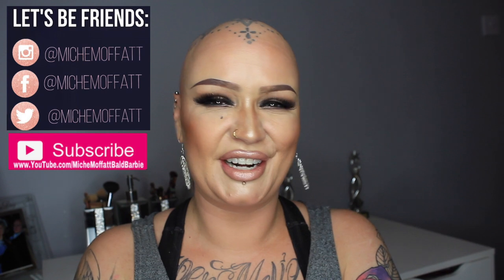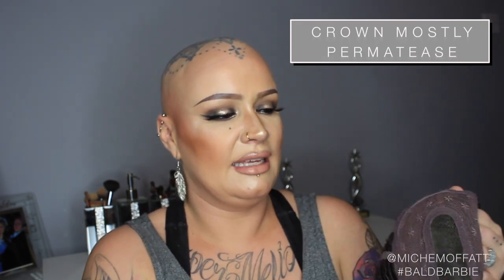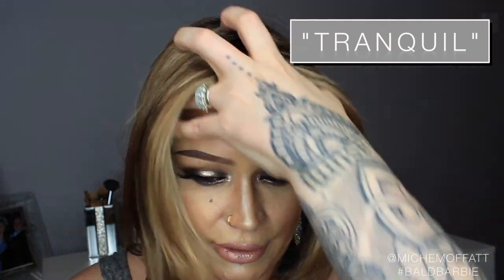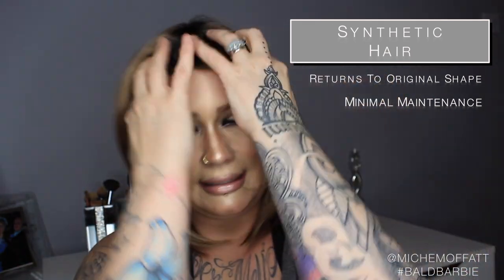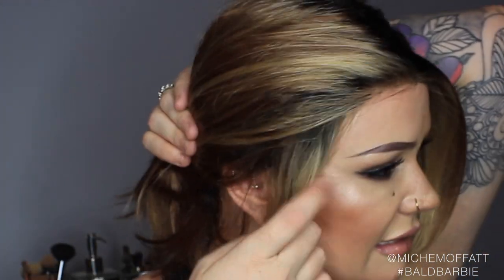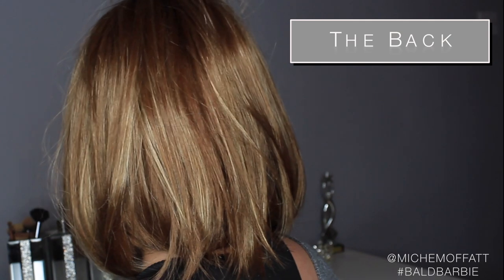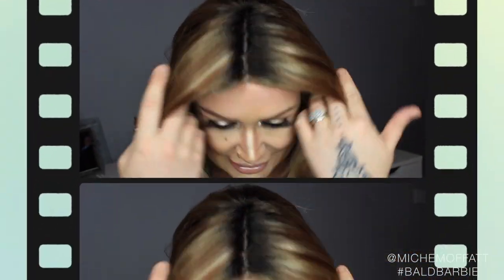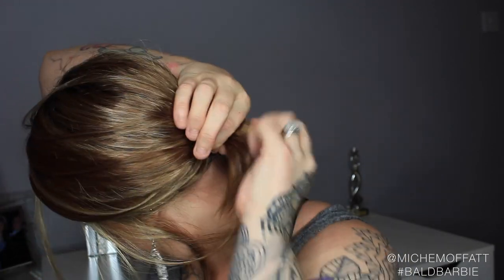WIG REVIEW Natural Image Wigs TRANQUIL (Caramel Glow Rooted) | ALOPECIA | Wig Wednesday | Bob Wig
🦋TIMESTAMPS 🦋
🕛The Wig: 1m00s
🕐Wig Dimensions: 1m29s
🕑Cap Construction: 1m51s
🕒Colours: 3m11s
🕓View Wearing: 4m10s
🕔Synthetic Benefits: 5m09
🕕Wig Care: 10m53s
🕖Final Summary: 13m07

Hey beautiful girlies and guys,

I have a review here of the TRANQUIL WIG from NATURAL IMAGE - their INSPIRED collection.

The hair is synthetic and this is a review after showing a few days of wear.

This video is NOT sponsored, but I did receive the wig complimentary for the purposes of reviewing. I hope this helps you guys.

THANK YOU DAXBOURNE, THANK YOU, NATURAL IMAGE, THANK YOU ROSIE!💗😘

💗 and hugs,
Michelle

ps. This shade is CARAMEL GLOW and it's the perfect natural strawberry with fashionable blond dispersed highlights x

Be your own beautiful!
Sending Lots of love,
michelle
X

Thanks so much for tuning in, 💗 to you all!

This means that I may make a small percentage commission from any purchases you make via the links. This does not add further cost to you. It does allow me to reinvest in my channel to provide further content.

My opinions are always honest and my own at time of review. Unless stated otherwise, the content is NOT sponsored, and I have not been paid for the video.